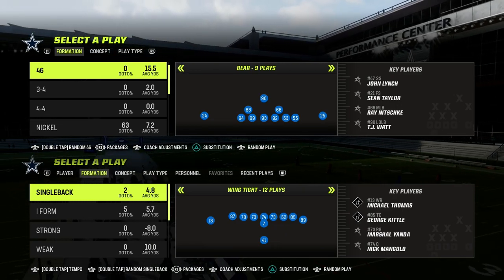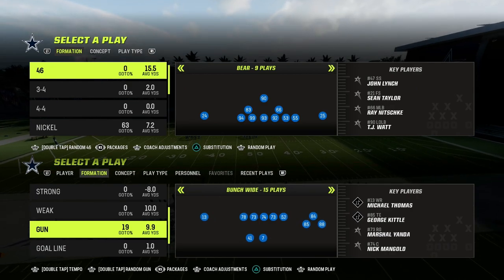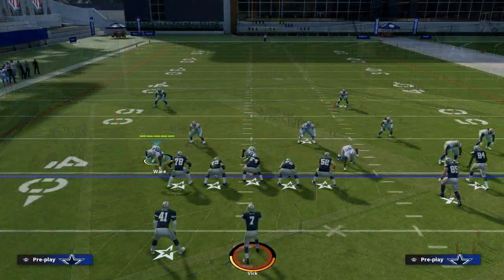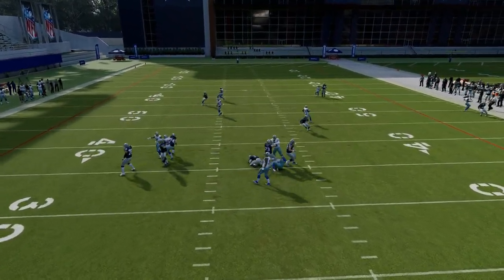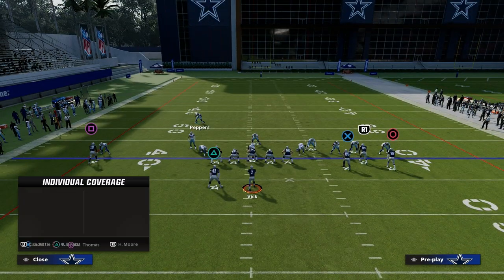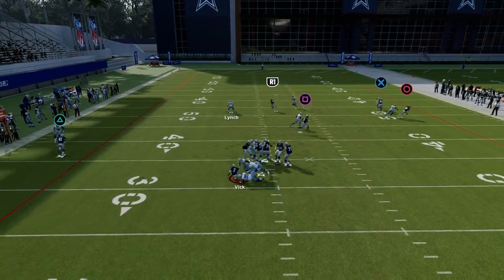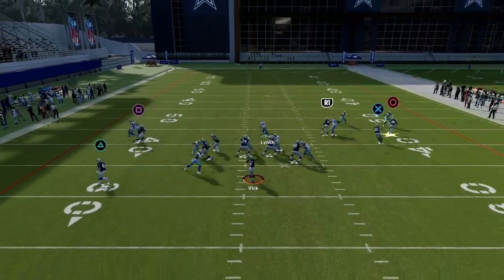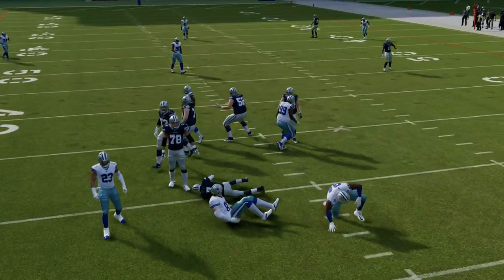THE NEW META BLITZ YOU NEED TO KNOW ABOUT